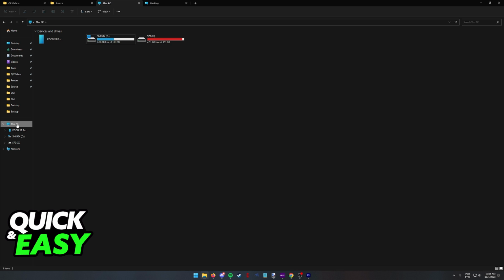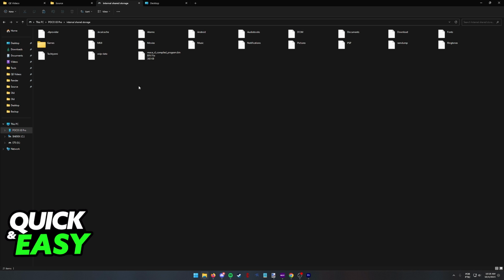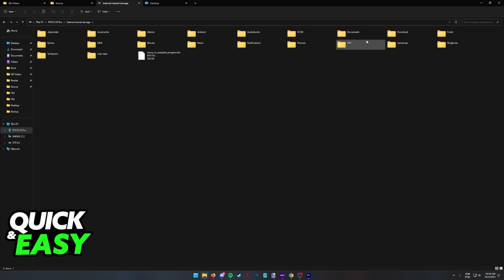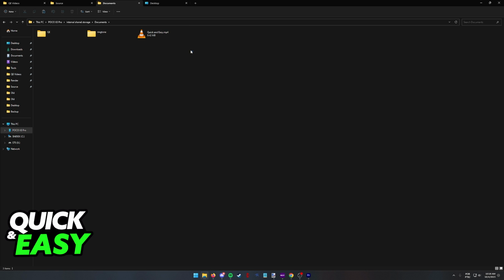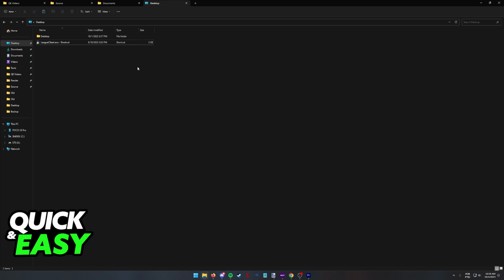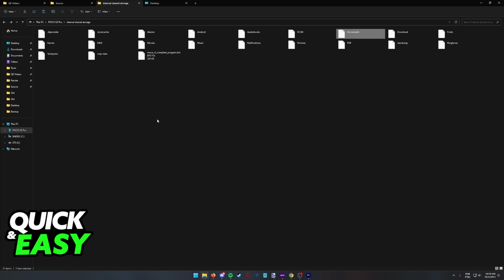How To Transfer Data from Phone to Laptop (Step by Step!)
In this video I will solve your doubts about how to transfer data from phone to laptop, and whether or not it is possible to do this.

Welcome to the video: How To Transfer Data from Phone to Laptop
I hope I have helped you with the video!